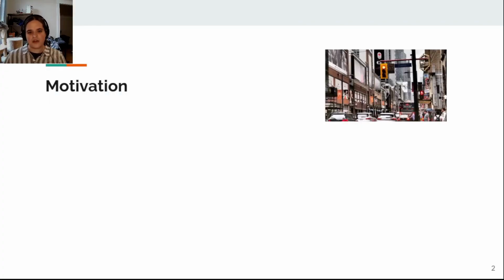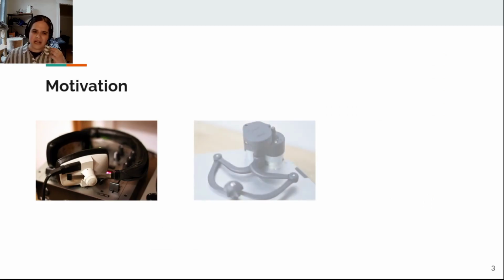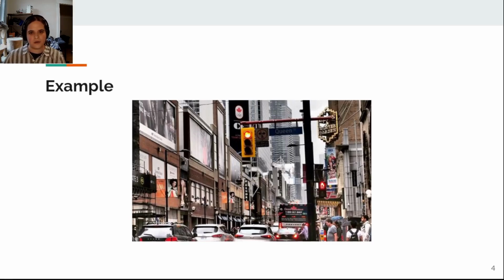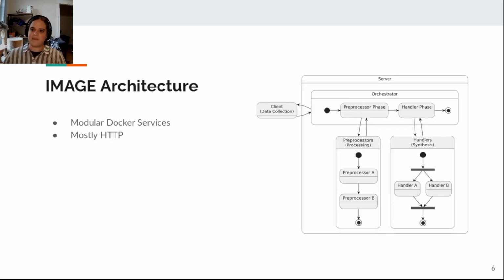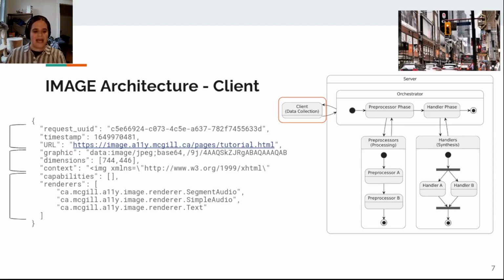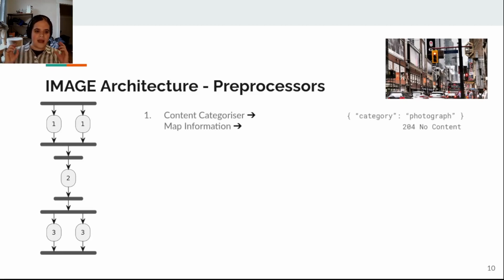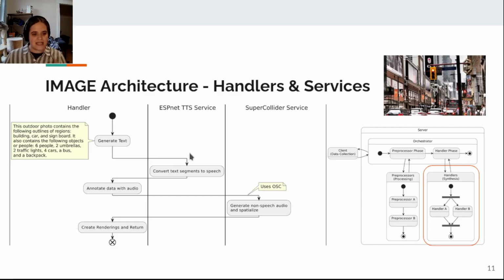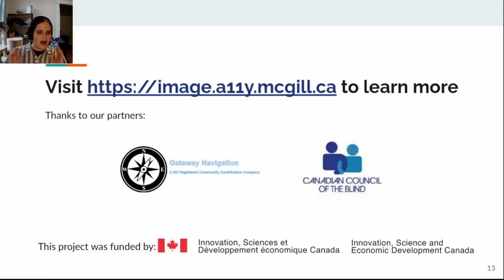IMAGE: A Deployment Framework for Creating Multimodal Experiences of Web Graphics